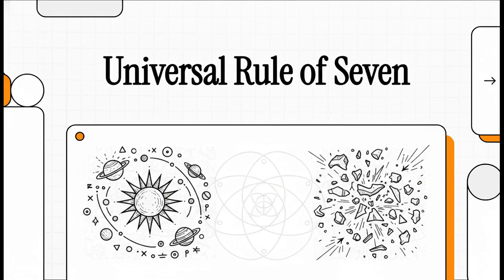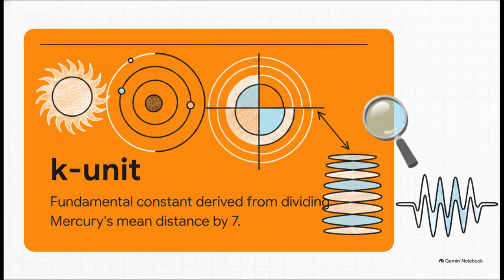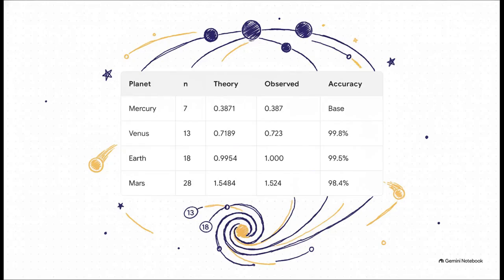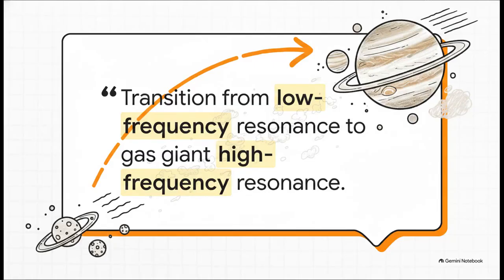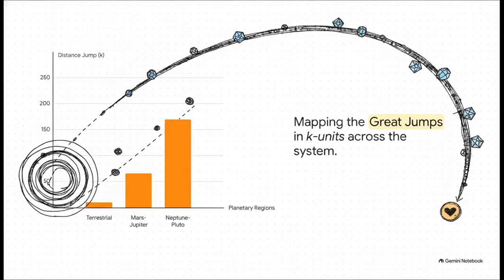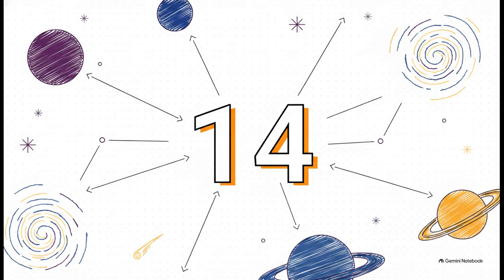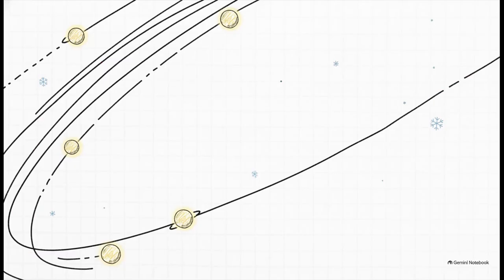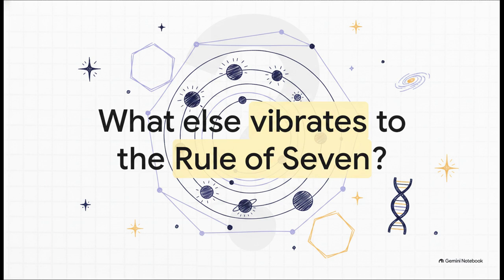The Universal Rule of Seven (K7 Theory) & The 14-Planet Orbital Resonance Model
Presenting the definitive video exposition of "The Grand Unified K7 Cosmology," a paradigm-shifting theoretical physics framework developed by Independent Researcher and Rishi-Scientist Gautam Pal.

This video details the complete master research paper recently submitted to Springer Nature, systematically synthesizing the "43 Mathematical Pillars of Seven" with the groundbreaking "14-Planet Orbital Resonance Model."

Traditional empirical frameworks like the Titius-Bode law fail to account for Trans-Neptunian orbital configurations. K7 Cosmology resolves this by treating the solar protoplanetary disk as a quantized harmonic resonator. By applying a septenary division to Mercury’s primary stable orbital node, we derive a foundational spatial constant (k ≈ 0.0553 AU). This single increment accurately maps the orbits of all known planets and major dwarf planets with up to 99.9% statistical accuracy.

Furthermore, this presentation explores the "Great Jumps" (orbital discontinuities), the fractal scalability of K7 logic across local Jovian and Saturnian satellite moon networks, and the direct energetic link between the Sun's internal angular momentum and macroscopic celestial placement.

📄 DECLARATIONS & TRANSPARENCY
• Funding: This independent research received no specific grant from any funding agency in the public, commercial, or not-for-profit sectors.
• Competing Interests: The author declares no competing financial or non-financial interests.
• Data Availability: Empirical planetary datasets are fully compiled from open-access NASA planetary fact sheets and archived permanently on Zenodo under DOI: 10.5281/zenodo.21976619.